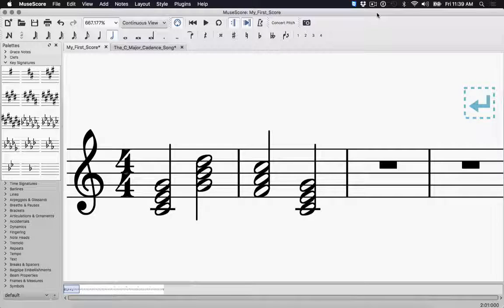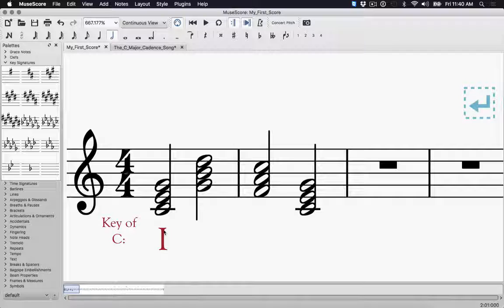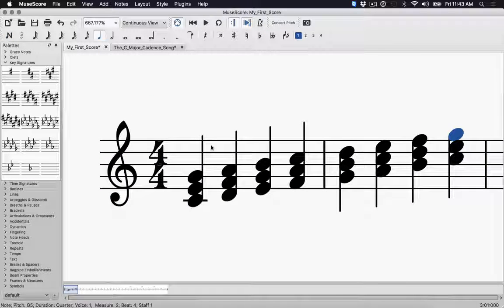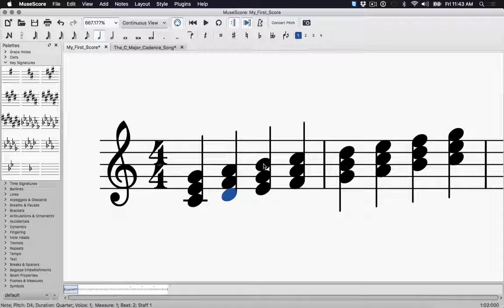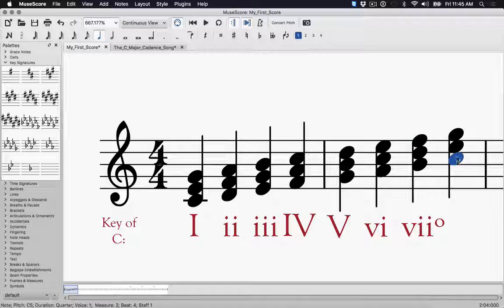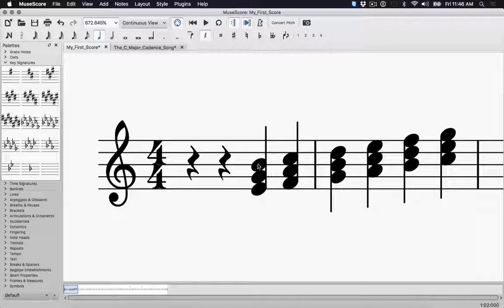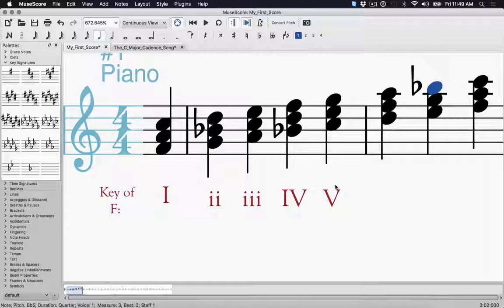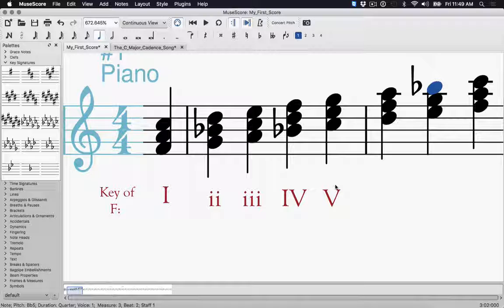23 Roman Numerals